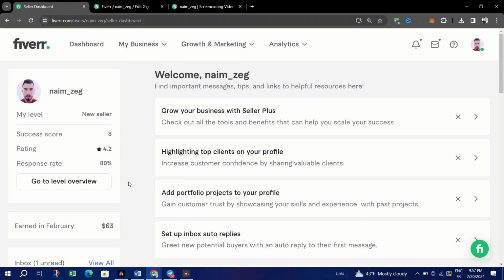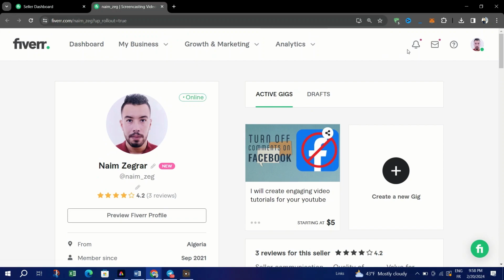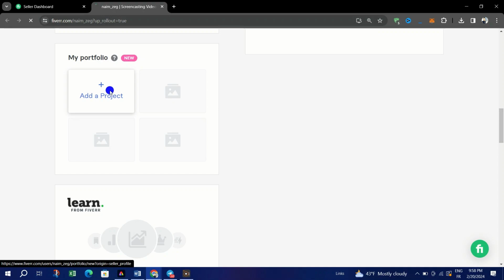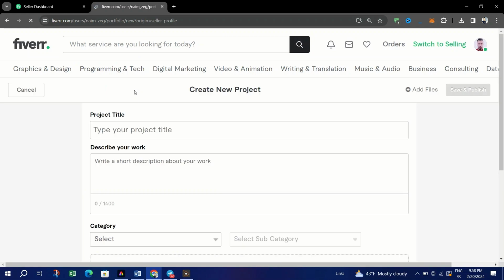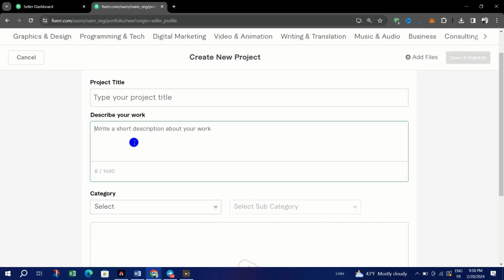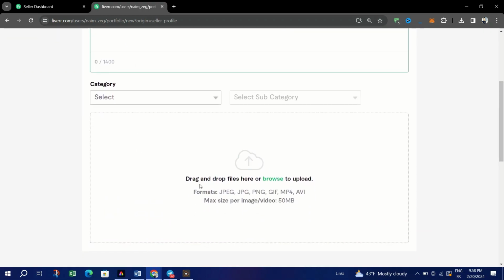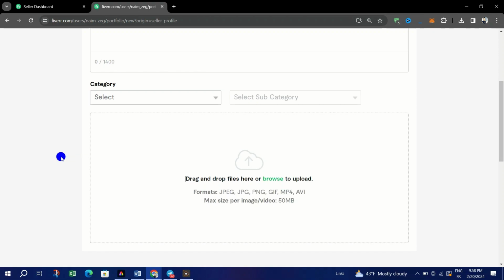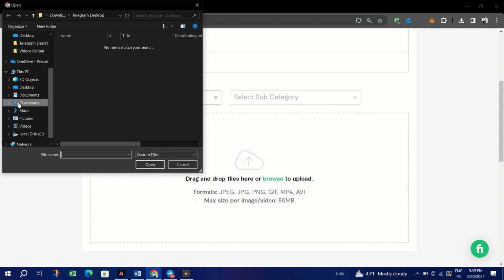How to Add a Portfolio to Your Fiverr Profile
Ready to make a lasting impression on potential clients? Elevate your Fiverr profile by adding a captivating portfolio! In this tutorial, we'll walk you through the simple steps to showcase your skills and previous work effectively. From eye-catching graphics to engaging writing samples, your portfolio is your chance to shine. Learn how to navigate to the "Portfolio" section of your Fiverr profile, upload your best work samples, and organize them in a visually appealing manner. We'll also share tips for selecting portfolio pieces that highlight your expertise and attract your target audience. By the end of this tutorial, you'll have a standout Fiverr portfolio that sets you apart from the competition and helps you land more gigs!